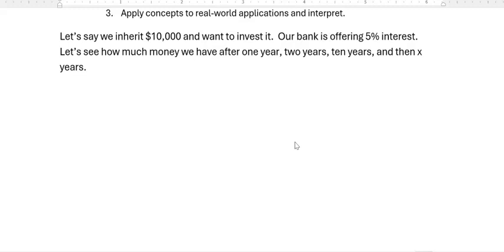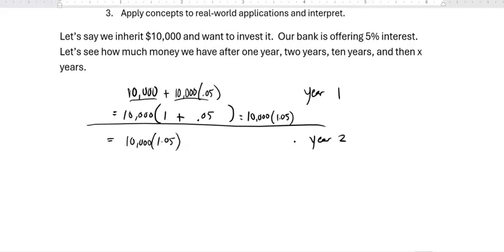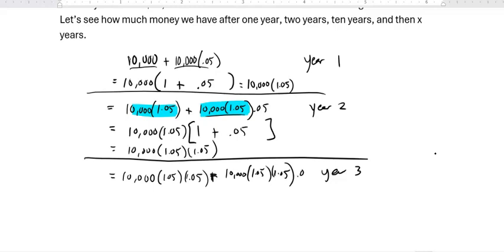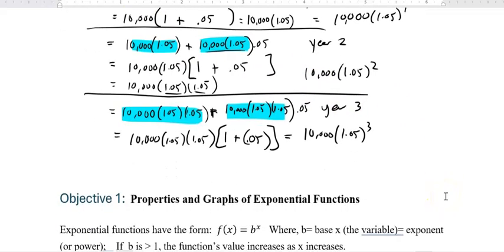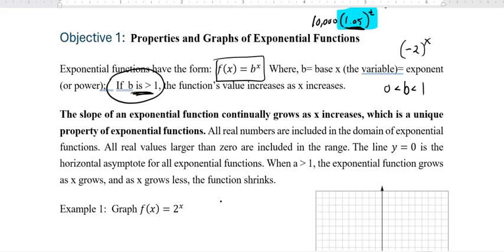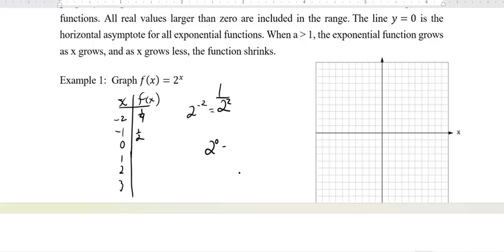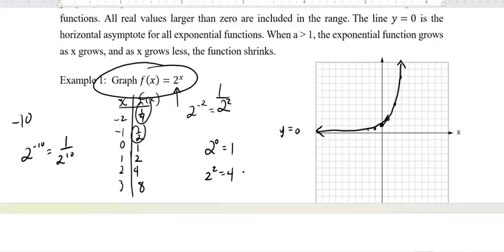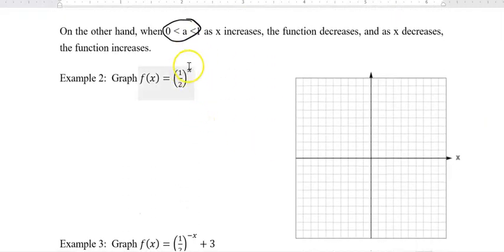Unit 10_Part 1_Exponential Functions introduction and graph